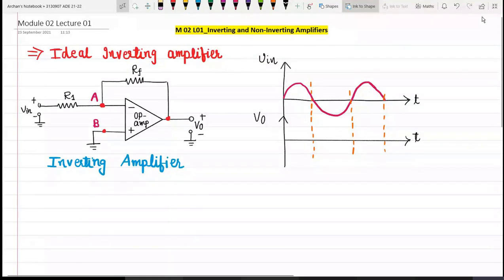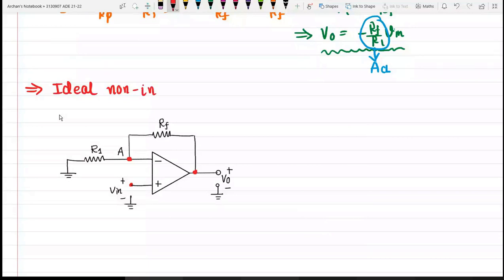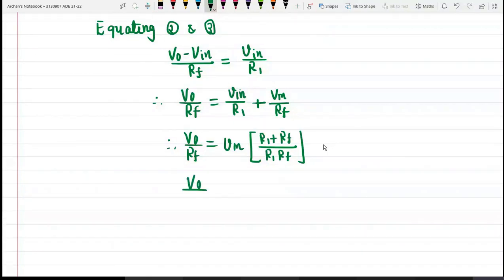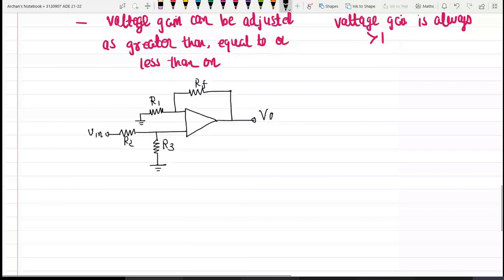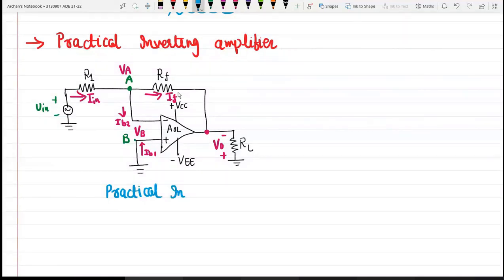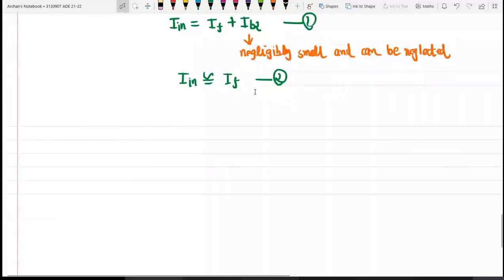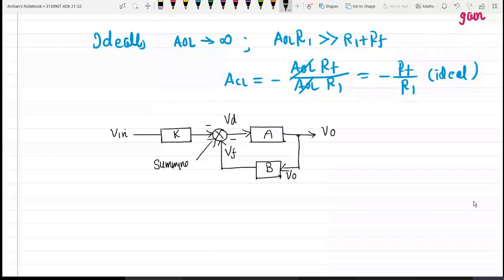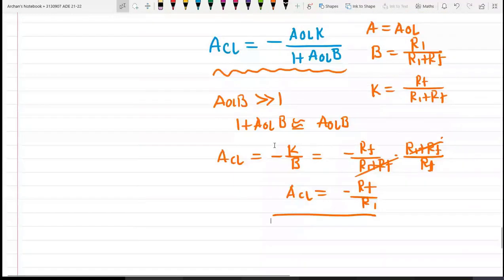ADE M02 L01 Inverting Amplifiers